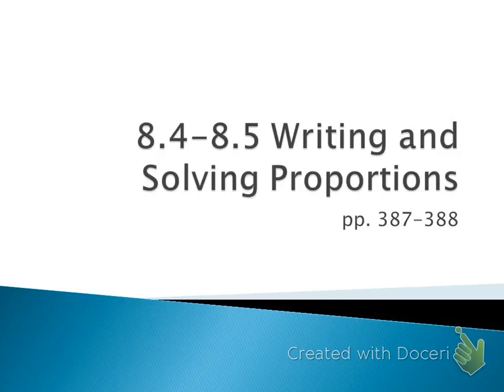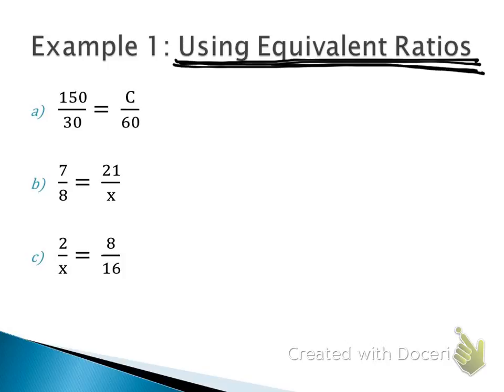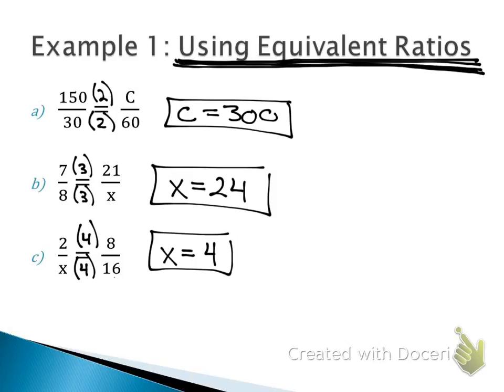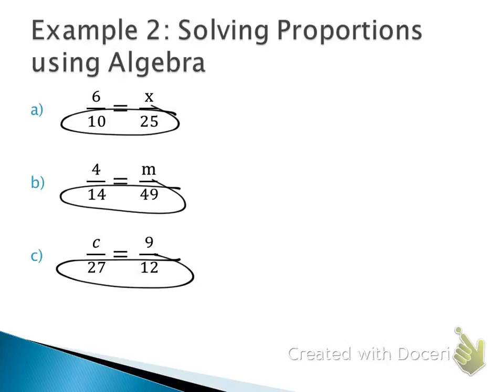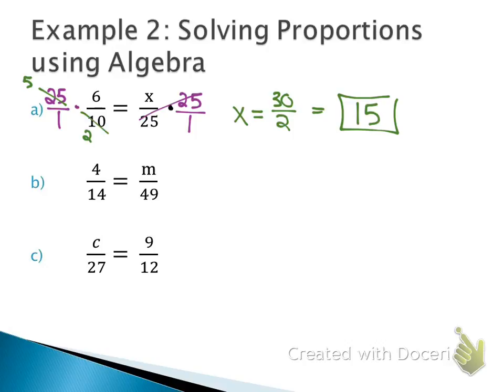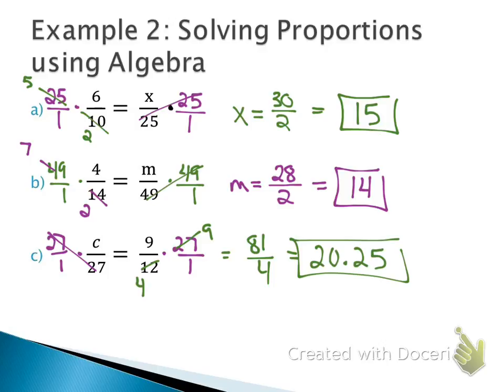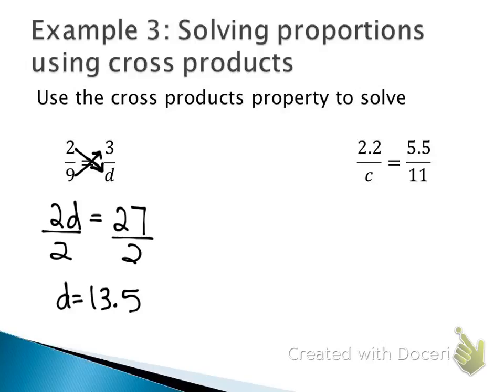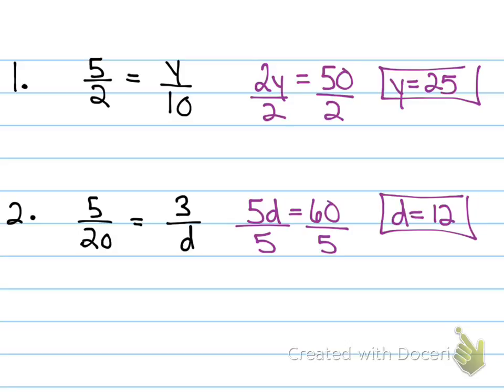8.4 & 8.5 Solving Proportions Part 1